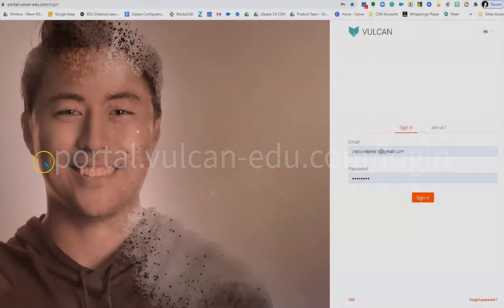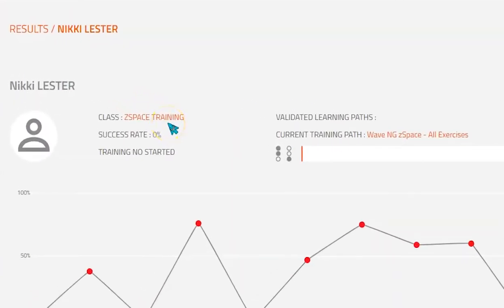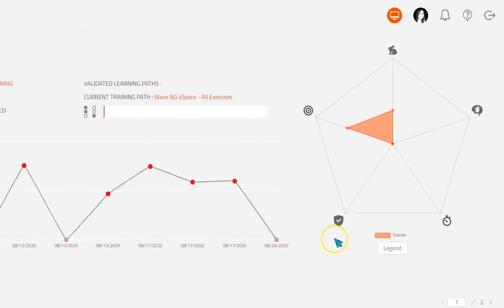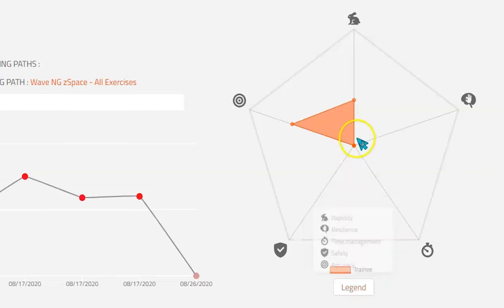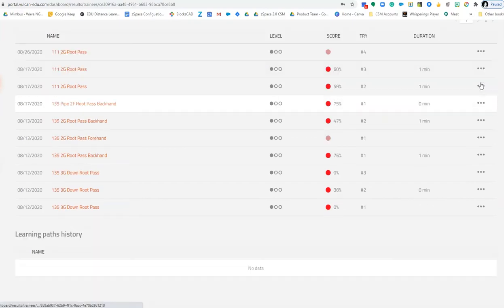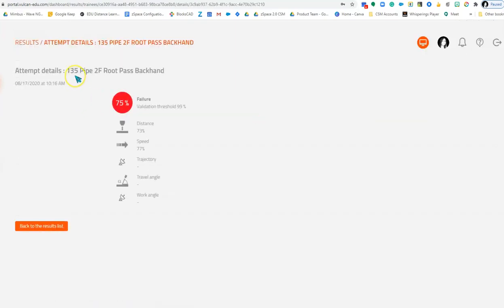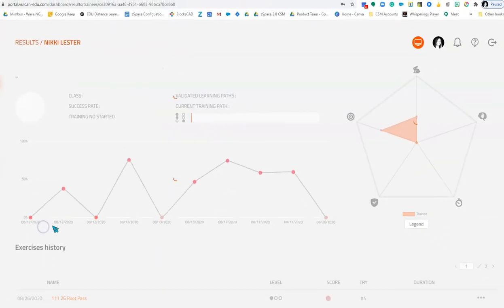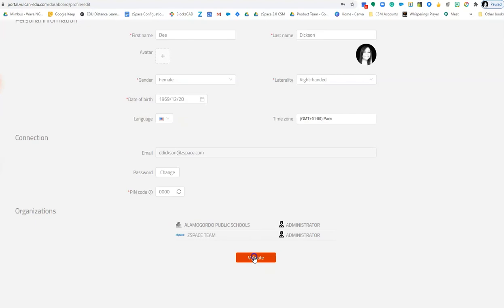How To Vulcan: Vulcan for Students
In this video, learn how to navigate the Vulcan interface for users.

Vulcan is a web-based tool designed for the instructor to manage the training experience. Vulcan is the learning management tool that will assign student user codes, training paths, and exercises.